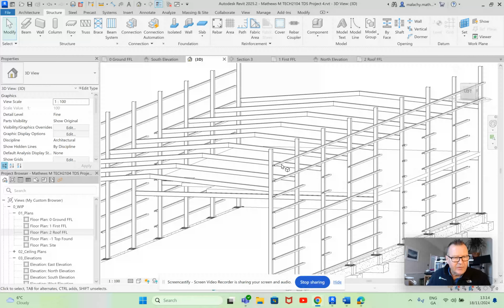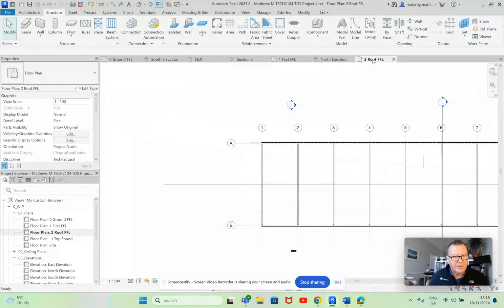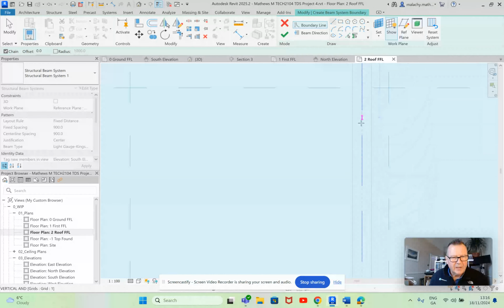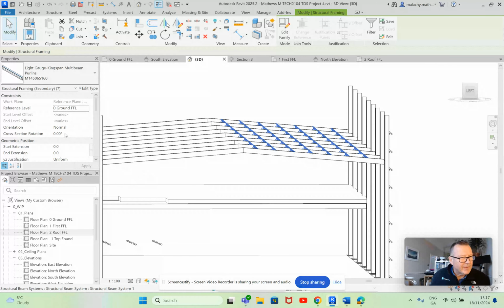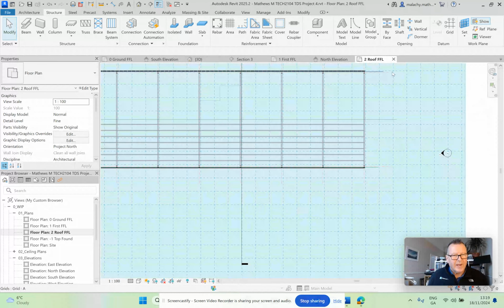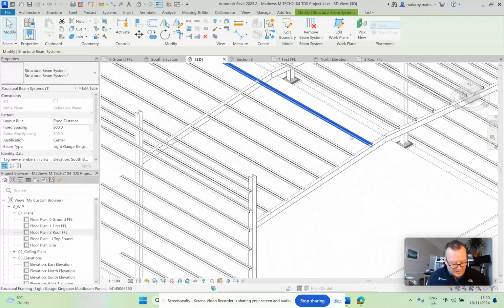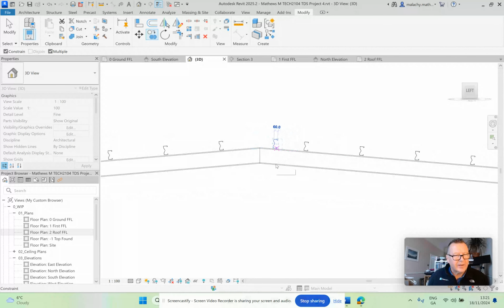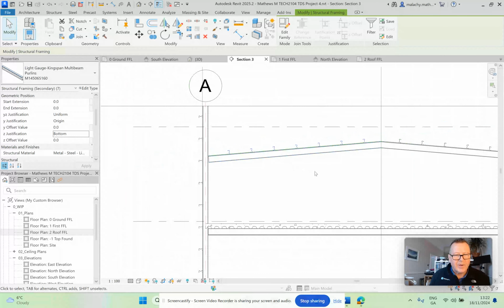TECH2104 TDS Steel Project 2024 - Part 9 - Roof Purlins